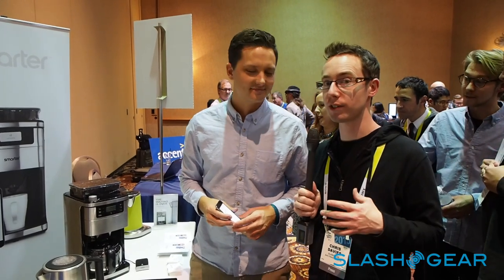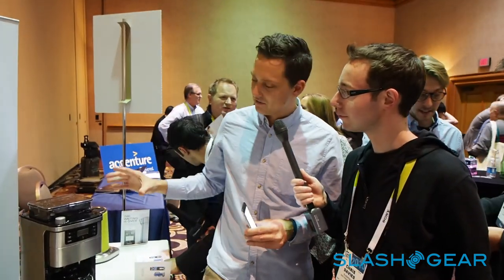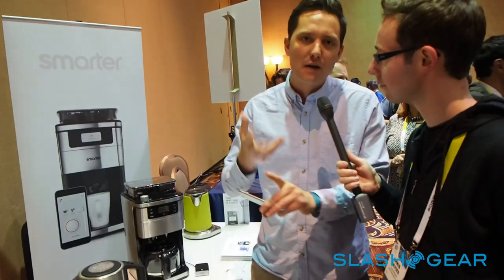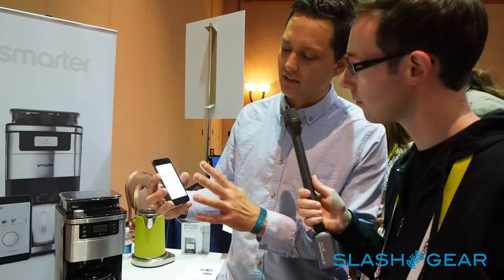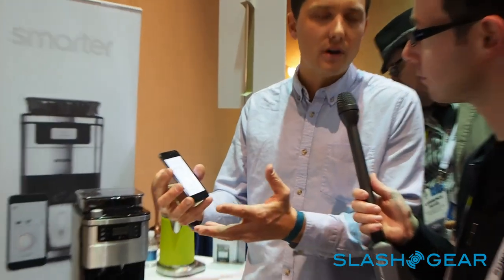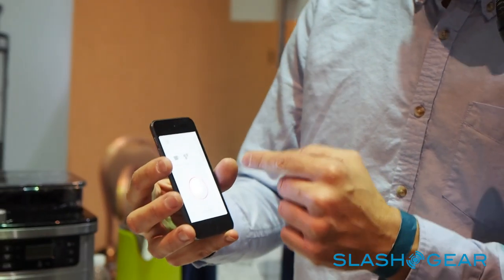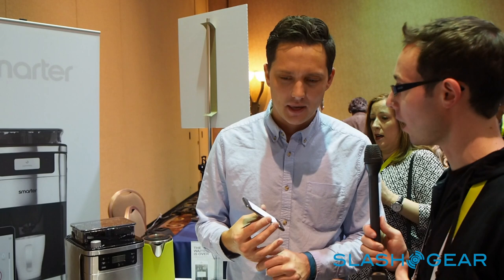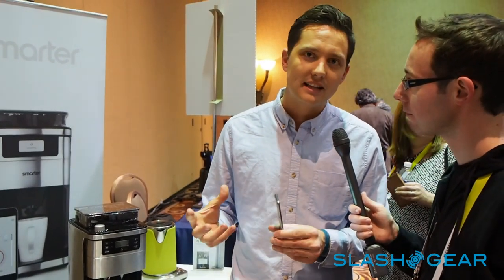Smarter Coffee Maker